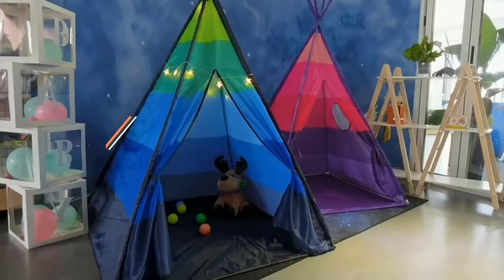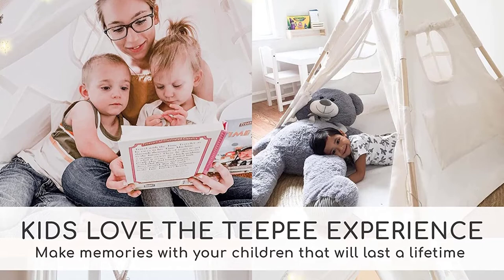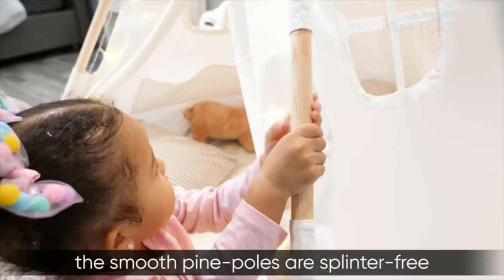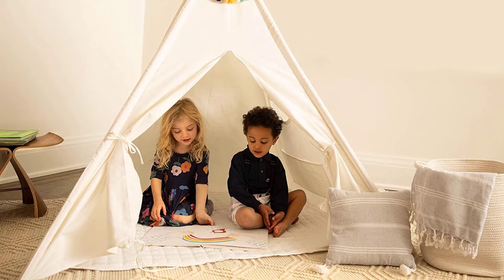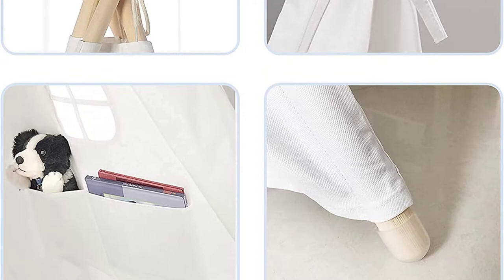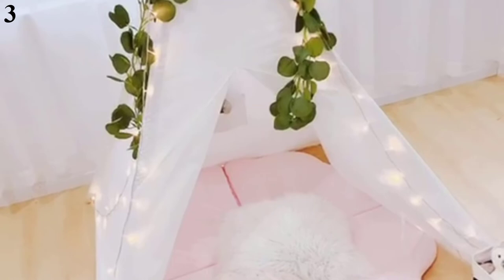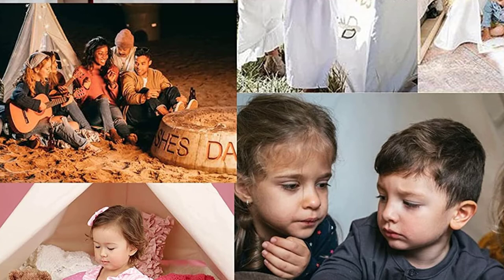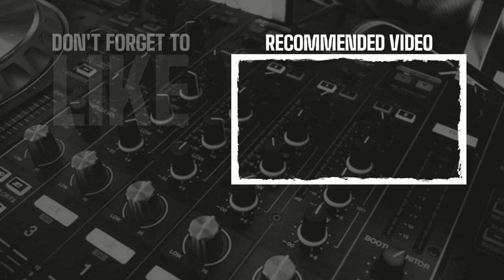Top 10 Best Kids Teepee Lights In 2022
List Of Top 10 Best Kids Teepee Lights:
References to the goods:
1)► Kids-Teepee-Tent with Lights
2)► ZOCONE Teepee Tent for Kids
3)► Teepee Tent for Kids
4)► Tiny Land Large Kids Teepee
5)► IREENUO Teepee Tent for Kids
6)► Ginkago Fairy Led Light
7)► Kids Teepee Tent for Kids
8)► LimitlessFunN Teepee Kids
9)► Teepee Tent for Kids, Natural
10)► New Tazztoys Kids Teepee
Are you looking for the most reliable and efficient kids teepee lights in the market? If the answer to the question is yes, then you are in luck because your good luck has brought you to the best possible place. We are here to save your time and relieve you of the stress of going through a plethora of reviews.
It is quite a common phenomenon to be confused over which is the kids teepee lights to buy. This dilemma arises due to the existence of various types of kids teepee lights that are present in the market.  To reduce your conundrum, we have prepared a comprehensive guide of how you may pick the best kids teepee lights available in the market.